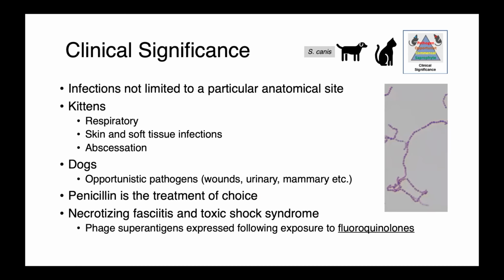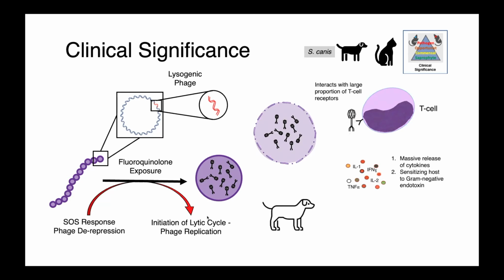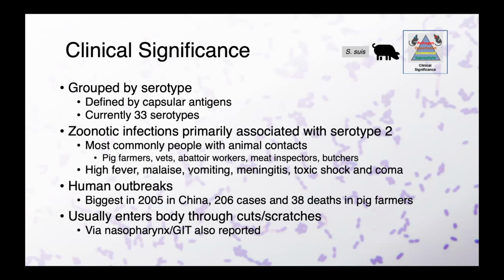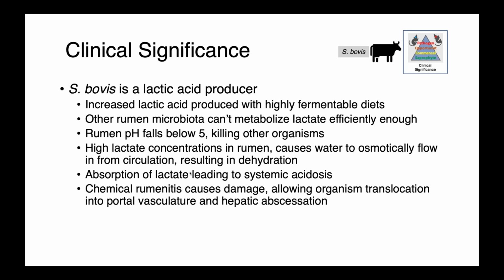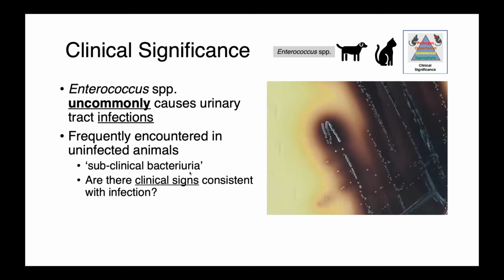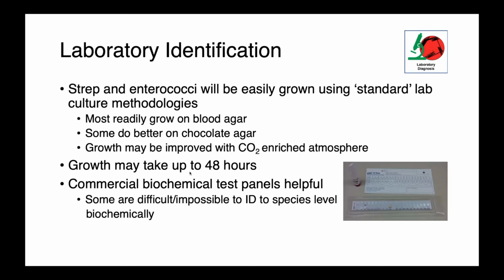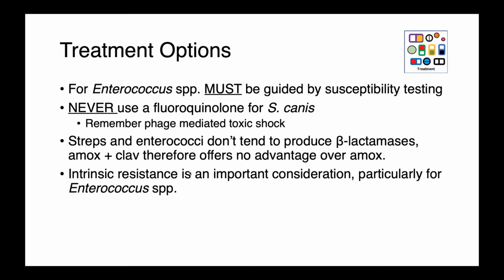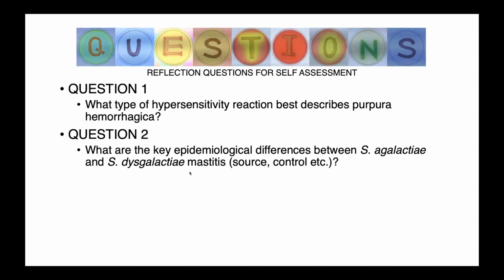Streptococcus (Part 2) - Veterinary Bacteriology and Mycology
In this lecture, we discuss the genera Streptococcus and Enterococcus. I cover the basic microbiological characteristics, taxonomy, virulence factors, common clinical presentations, sample collection and diagnostic strategies, zoonotic potential and treatment options. In this lecture we pay particular attention to Streptococcus pyogenes, pneumoniae, agalactiae, dysgalactiae, equi subsp. equi, equi subsp. zooepidemicus, suis, canis, suis, bovis